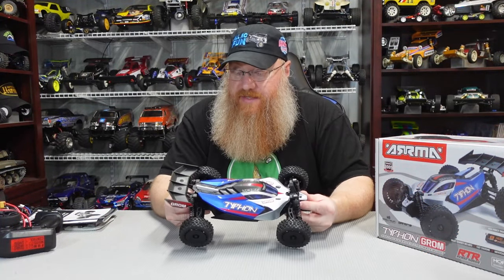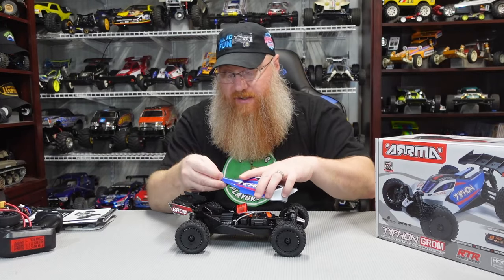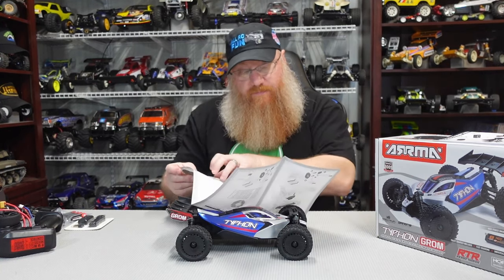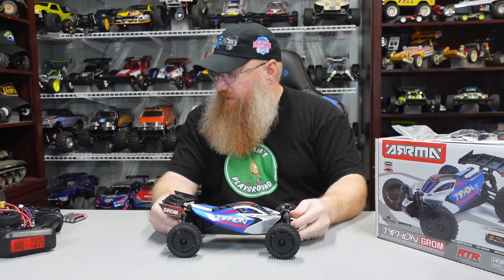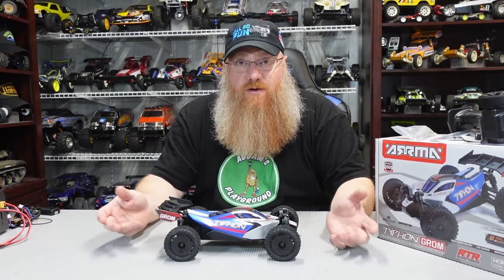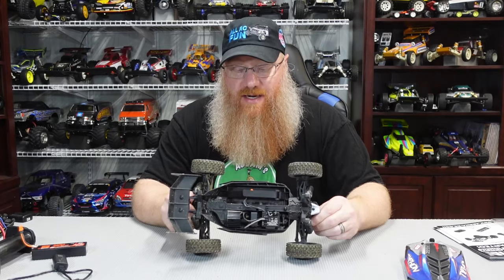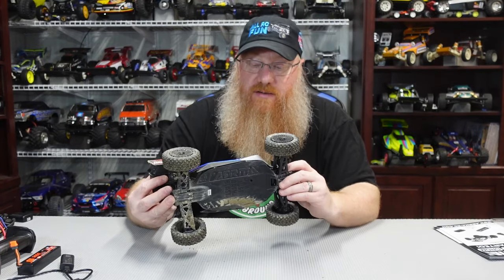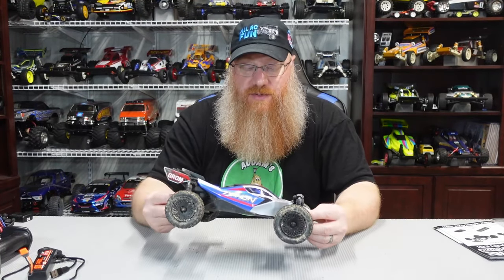Arrma Typhon Grom 1st Look and Track Run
I decided to try out one of the tiny Arrma kits, I picked up the Typhon Grom from my local hobby shop right after they were released and took it out on my track. So far it has proven tough and fun. I need to get back out with it and drive it some more with some softer shock oil but overall, I was very happy with it. I am not a big fan of the battery it comes with, but I think I may be swapping it out if I can find one that fits. I hope you all enjoy the video!